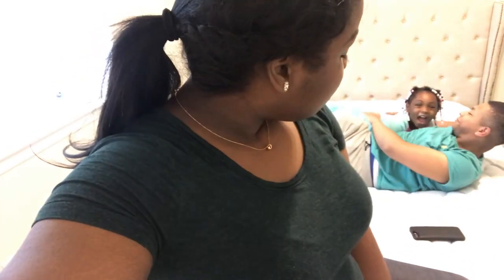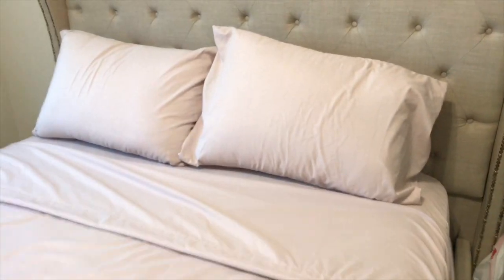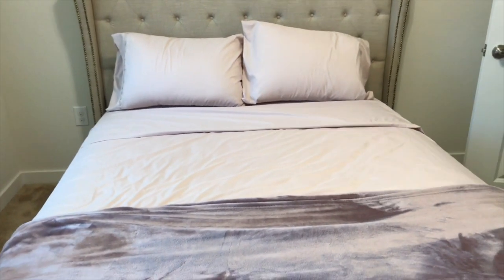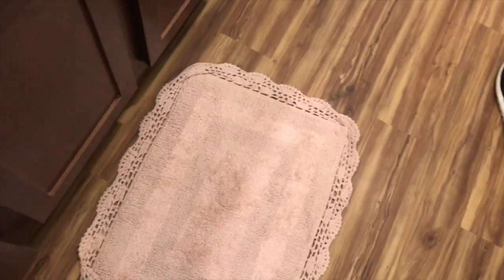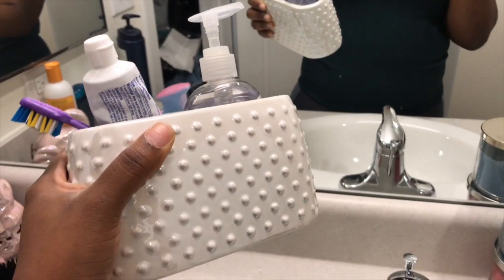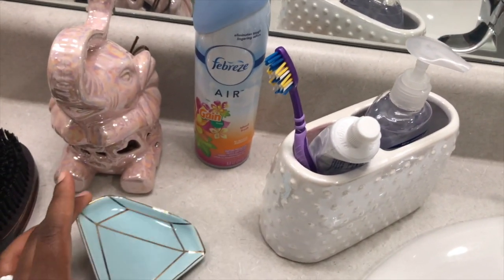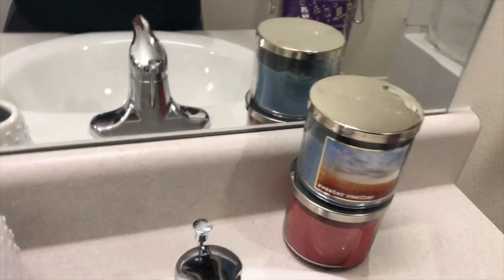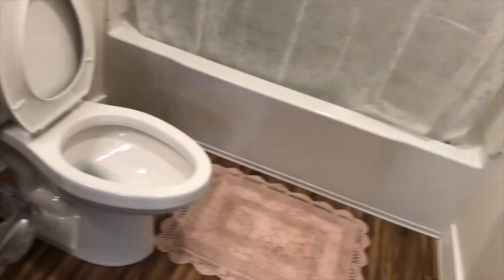Real Chill Laid Back Weekend... oh and I MOVED! | Unfinished Room Tour | Life of VellaCay Vlog III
Life of VellaCay III